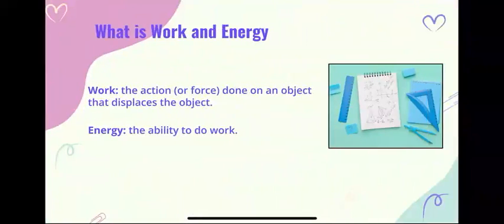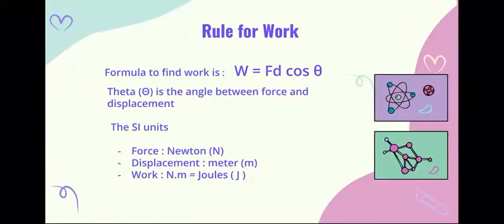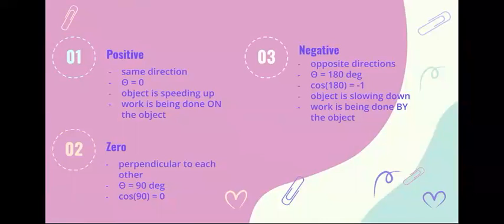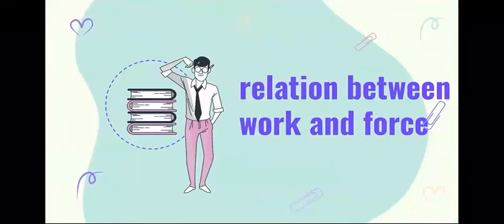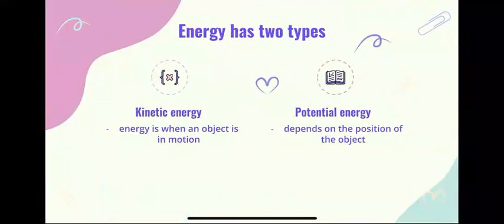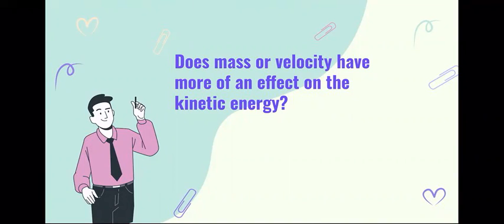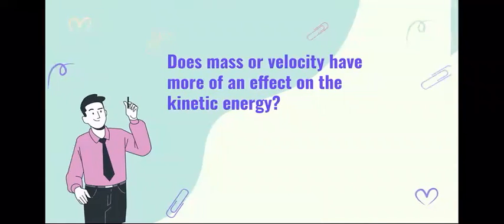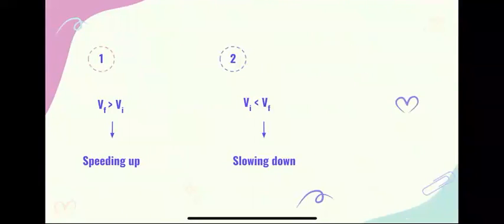مسابقة (معلم المستقبل) الموسم الأول ٢٠٢٢